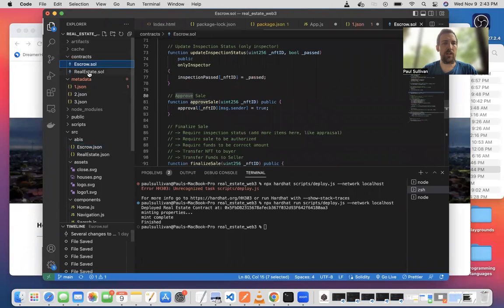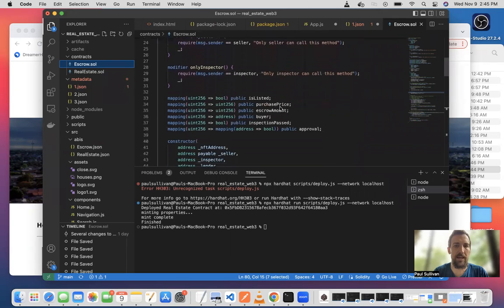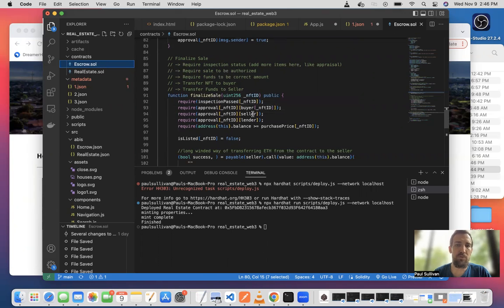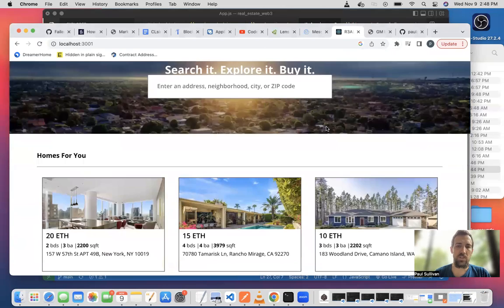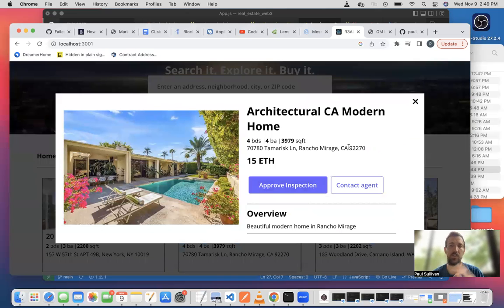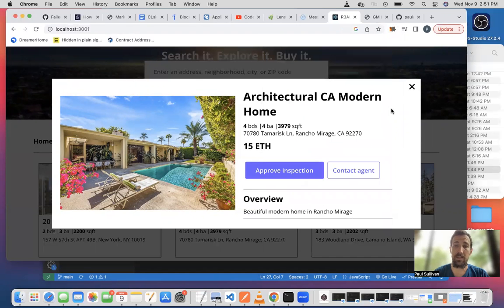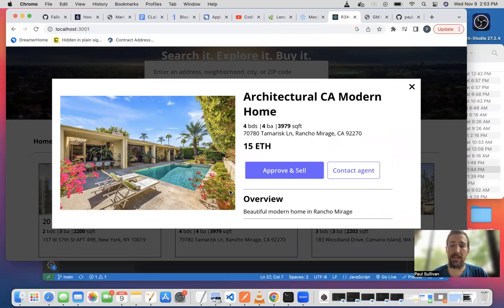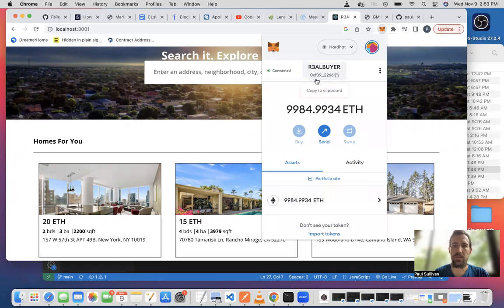Demonstrating Simple Web3 NFT Real Estate Ownership Sale using Ethereum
This is a quick demonstration of an NFT token sale representing real estate ownership being handled between three parties: buyer, seller, lender, and inspector. More advanced functionality could be built on this but just wanted to show this to a friend to give him an idea.